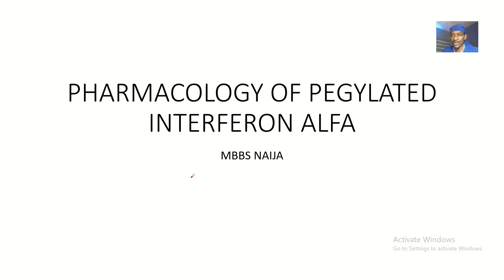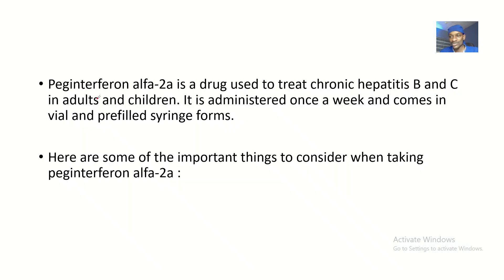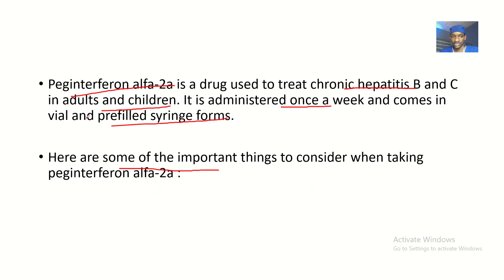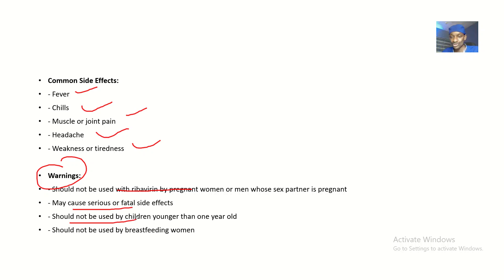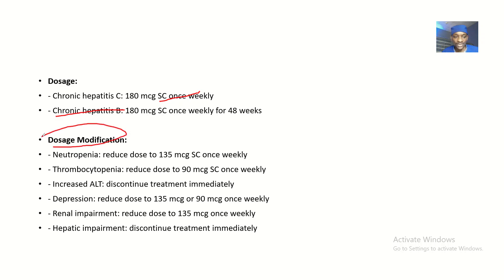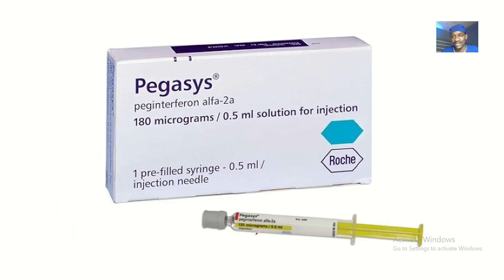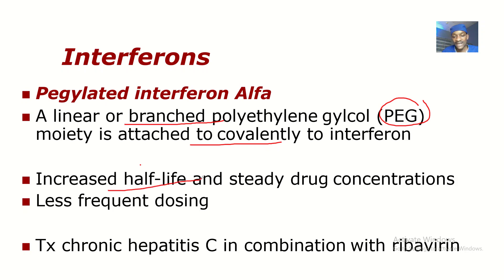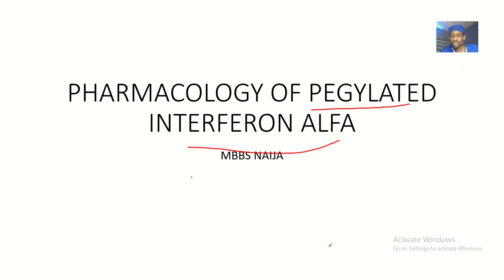Pharmacology of Pegylated Interferon Alfa (Peginterferon Alfa 2a) ; Mechanism of action, Uses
Here are some key points about the pharmacology of Pegylated Interferon Alfa:

- Type: Pegylated interferon
- Uses: Chronic hepatitis B and C, melanoma, renal cell carcinoma, and hairy cell leukemia
- Mechanism of action: Stimulates the immune system to fight viral infections and cancer
- Pharmacokinetics:
    - Absorption: Slow and prolonged
    - Distribution: Widely distributed in the body
    - Metabolism: Primarily metabolized in the liver
    - Elimination: Excreted in the urine
- Pharmacodynamics:
    - Antiviral activity: Inhibits viral replication and stimulates the immune system to fight viral infections
    - Antitumor activity: Inhibits tumor growth and stimulates the immune system to fight cancer
- Common side effects:
    - Flu-like symptoms (fatigue, headache, fever, muscle pain)
    - Gastrointestinal disturbances (nausea, vomiting, diarrhea)
    - Depression
    - Blood disorders (anemia, thrombocytopenia, leukopenia)
- Contraindications:
    - Autoimmune disorders